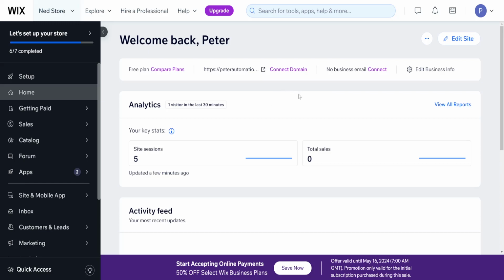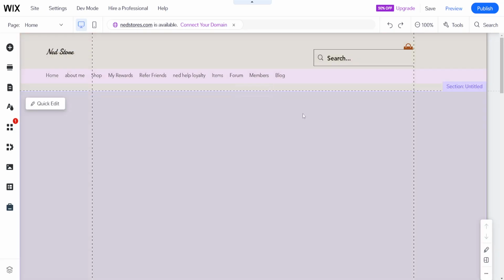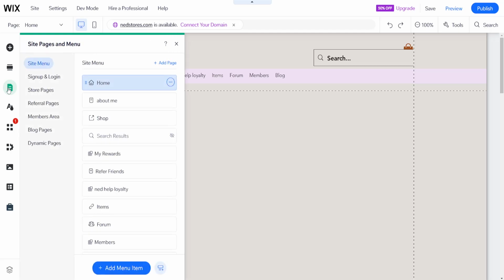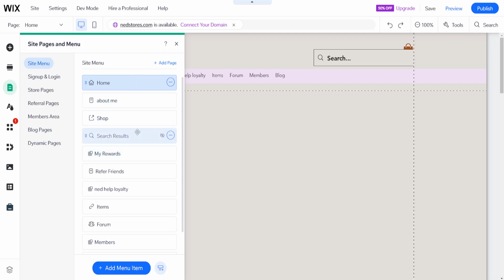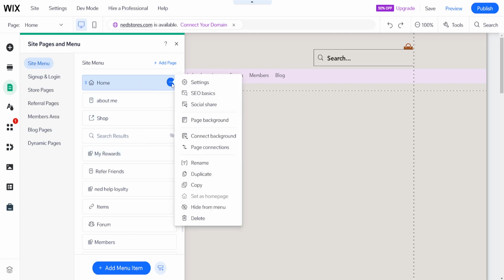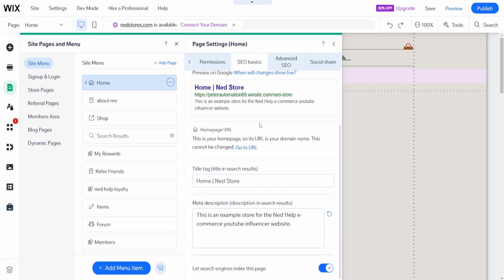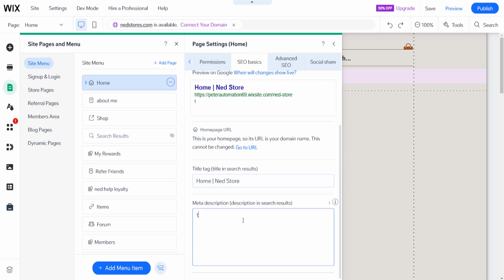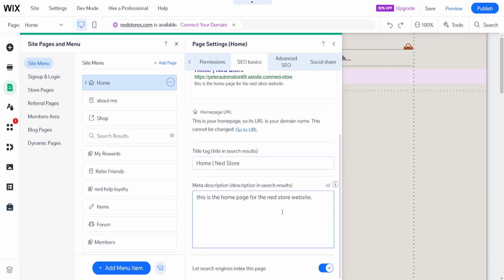How To Change Meta Description In Wix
In this video I show you how to change Meta description in Wix. If you want to learn how to change the meta description of your pages on Wix then this is the tutorial for you.